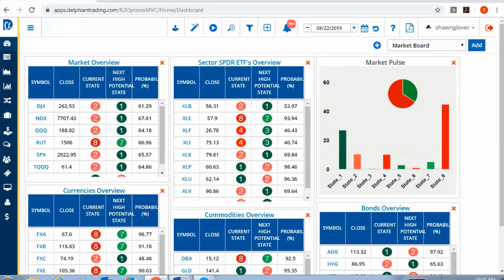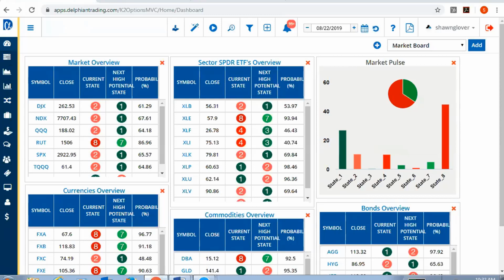Delphian Trading Seminar Dallas Day 1 August 23 2019 Part 1 Overview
Delphian Trading Seminar Dallas Day 1 August 23 2019 Part 1. The Delphian trading strategist team discusses State Modeling, the daily process to find trades, the Delphian studies and more. Thanks to the Dallas group for coming out and joining our seminar.